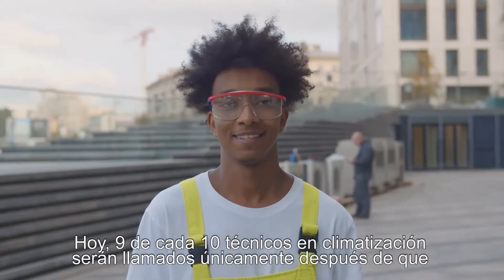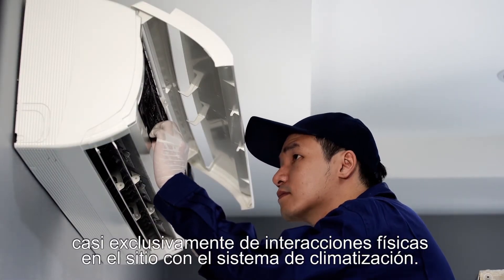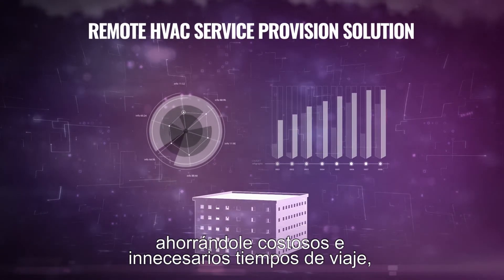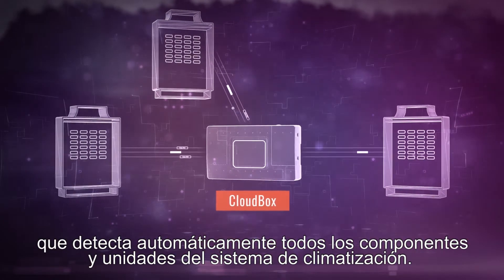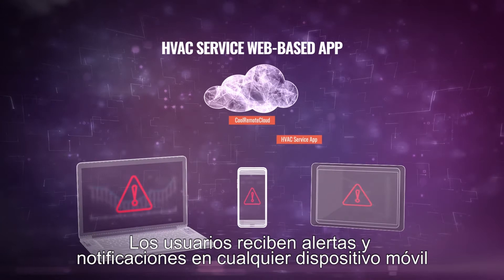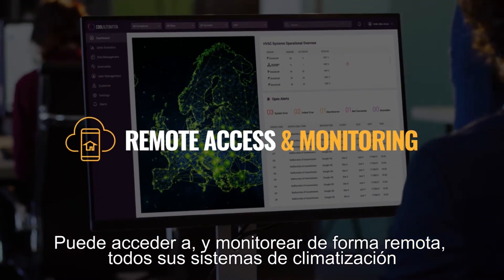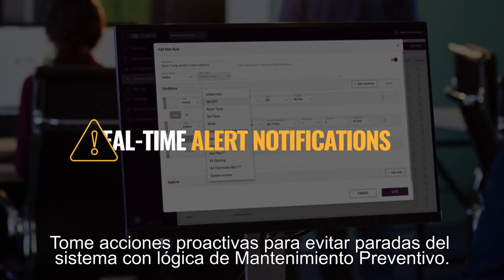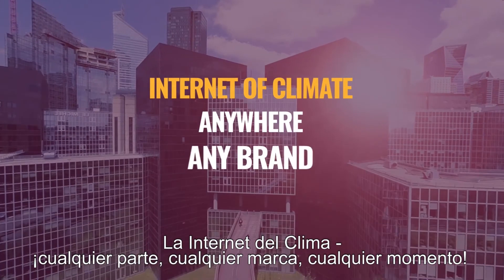Solución de CoolAutomation para Servicio Remoto de Sistemas HVAC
Bienvenidos a IoC, la Internet del Clima

CoolAutomation le ofrece su nueva suite de aplicaciones en la nube a los instaladores de sistemas de climatización, empresas de servicio y administradores de facilidades, permitiéndoles ahora proveer a sus clientes de servicio remoto online 24/7, diagnóstico y monitoreo continuo, mantenimiento predictivo, control y distribución del consumo energético en proyectos comerciales y residenciales, asi como también lograr un importante aumento de efectividad y ahorro en sus costos operativos.